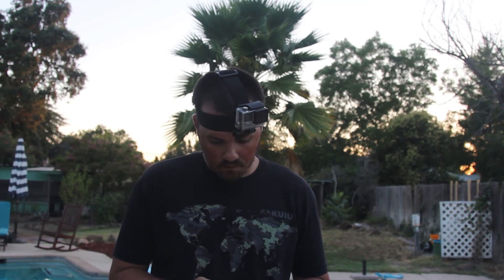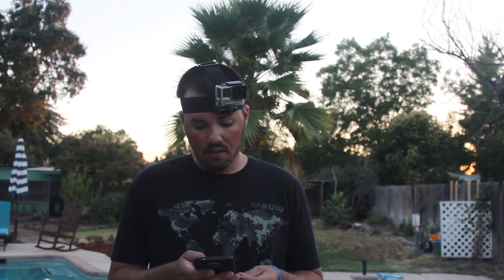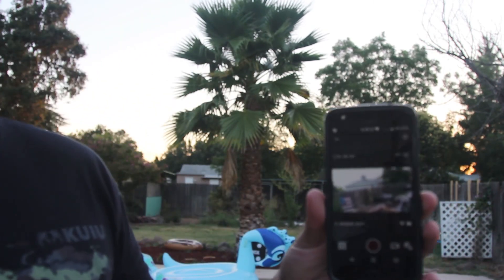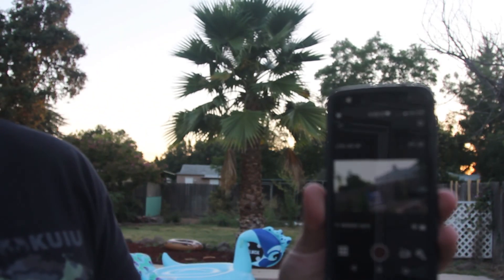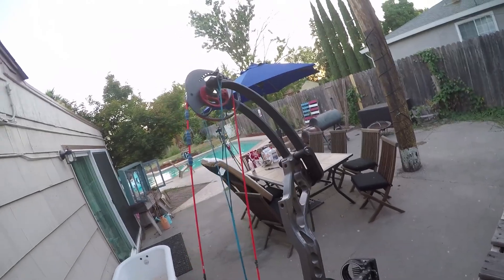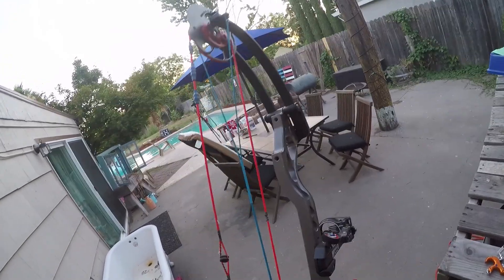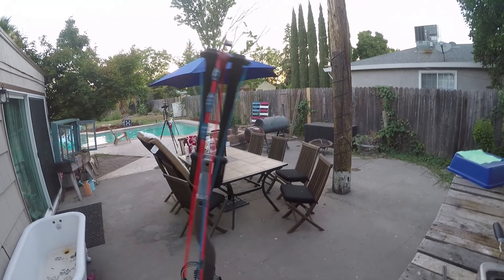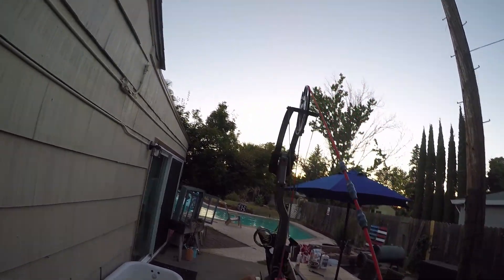How to use a *GOPRO * for hunting/shooting